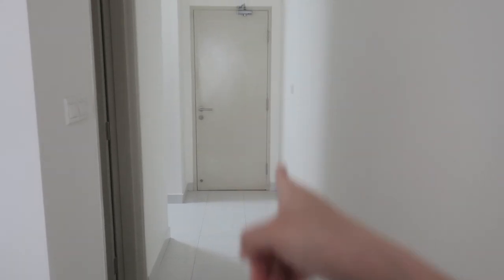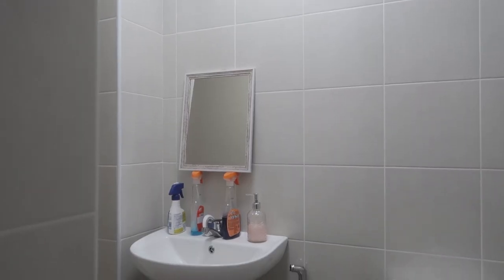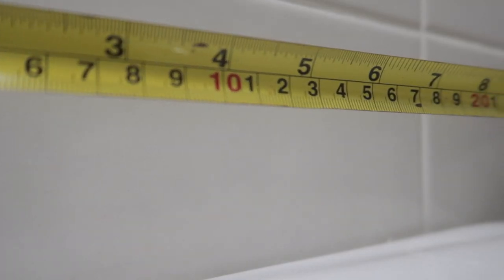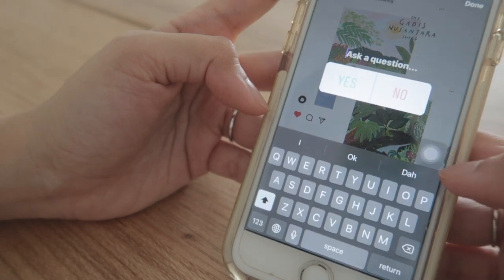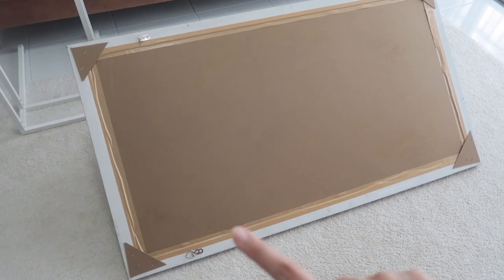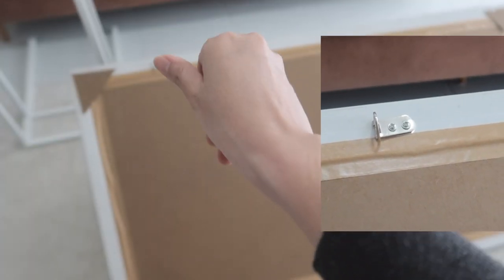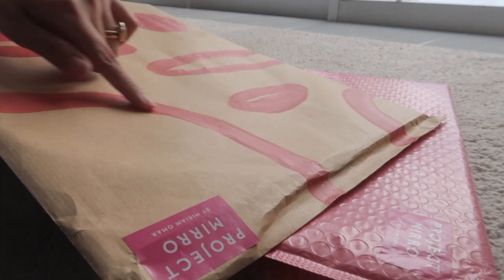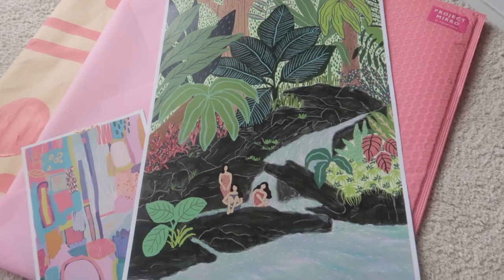Simple Bathroom Makeover | Malaysia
In this video, we are making over our guest bathroom. Hope you enjoy!

Mirror : @cerminbyluna
Shower curtain, rings, hook : H&M Home
Curtain rail and plant pot : Ikea (Hornen shower rod), Socker (pot)
Eucalyptus True / Baby Blue : Lee Wah Florist
Toothbrush and sisal drawstring soap saver : @minuszerowaste
Bar soap : @jeaniebotanicals
Shower gel and shampoo : Naturals by Watsons
Amber bottles : Shopee

MUSIC
Rose – Lukrembo
Director – Trees and Lucy

Make it Rein - Jobii
What Your Heart Tells You – Jorgen Hallberg
Rescue your Mind – CLNGR
Glitterati – Fox Morrow